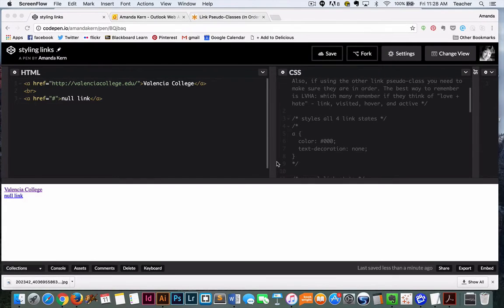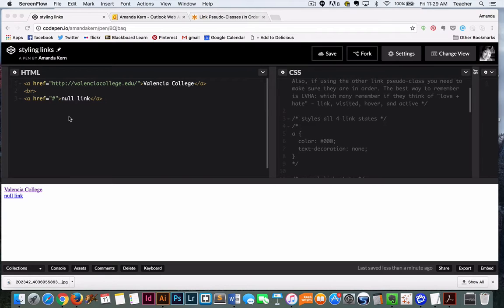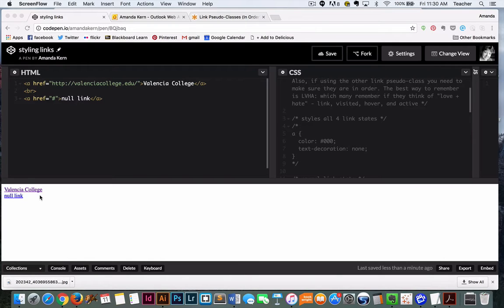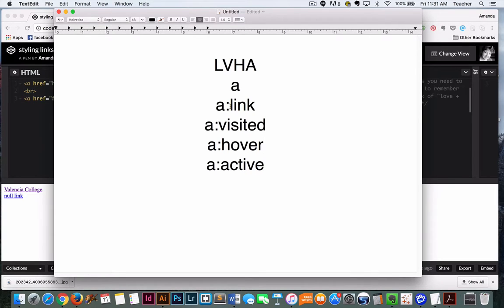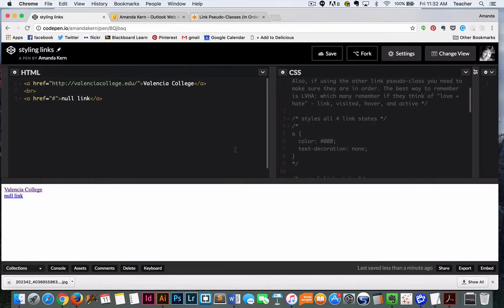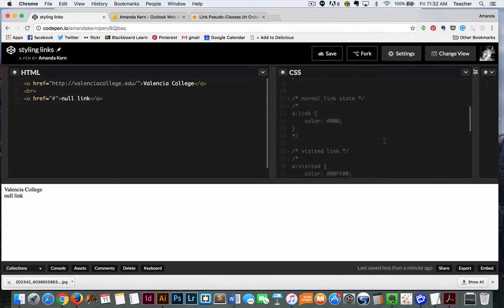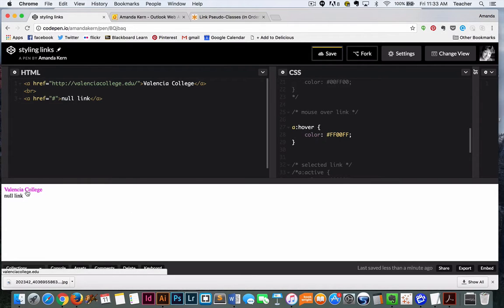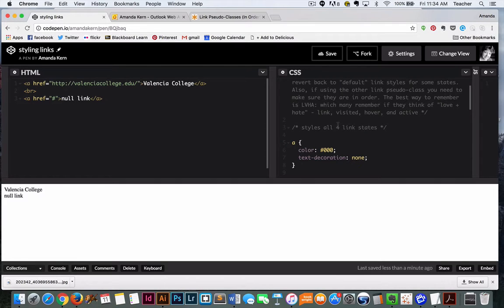Web Essentials: Styling links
This video helps explain links and the pseudo classes used to style them.